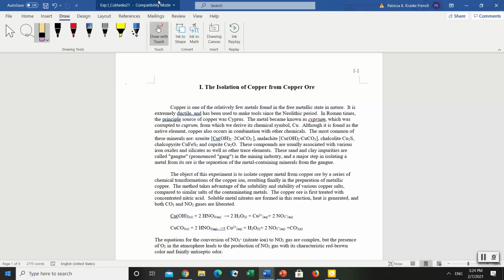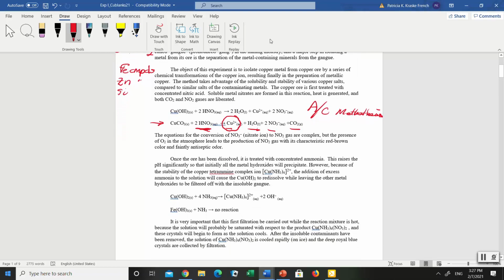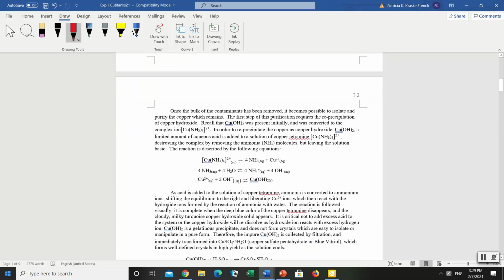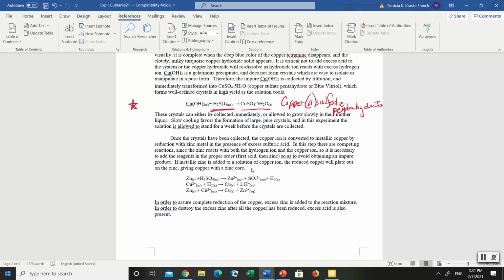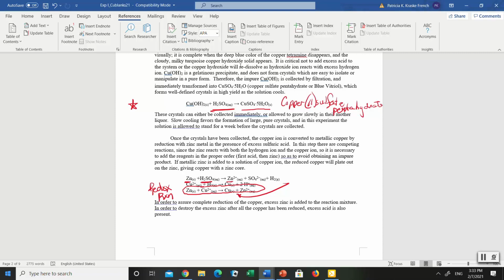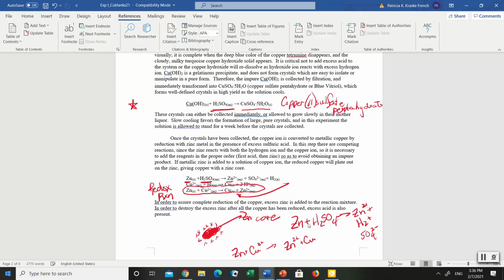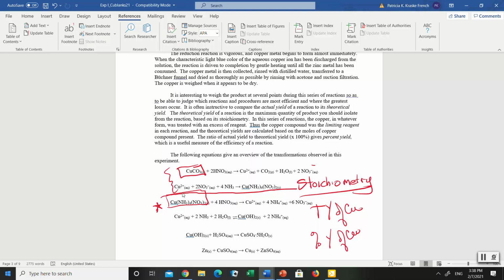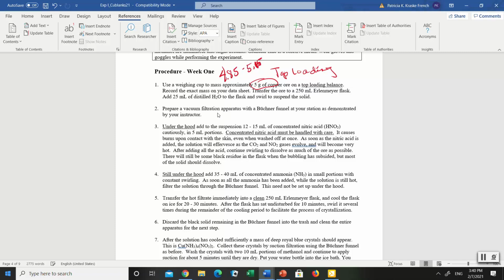Concepts Video - Isolation of Copper from Copper Ore